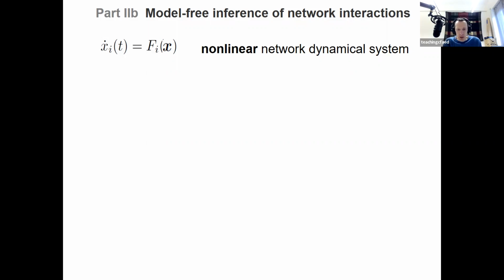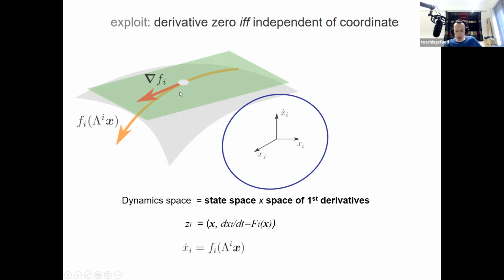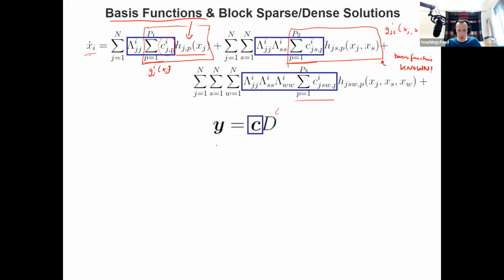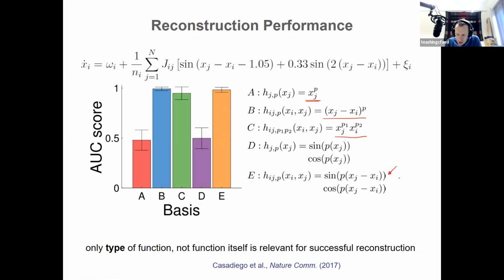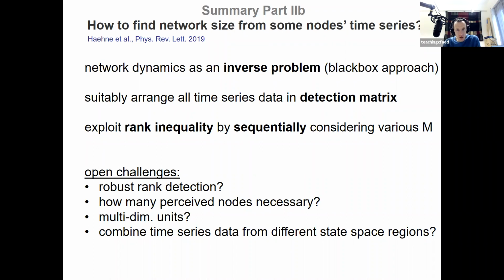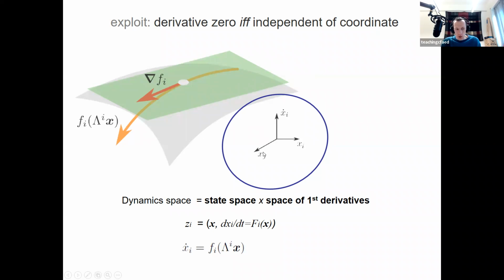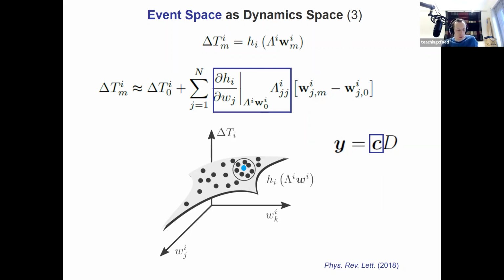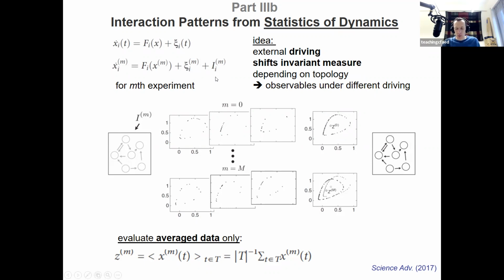Nonlinear Dynamics of Complex Systems:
Multi-Dimensional Time Series, Network Inference and Nonequilibrium Tipping - by Prof. Marc Timme - Lecture III